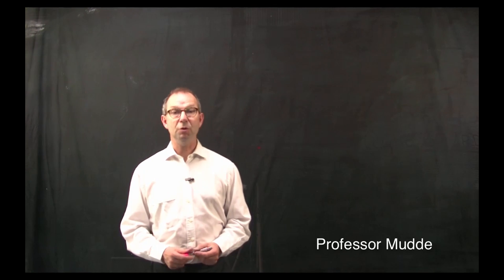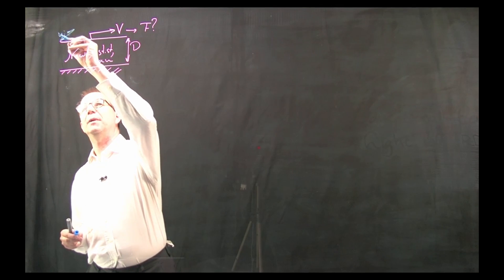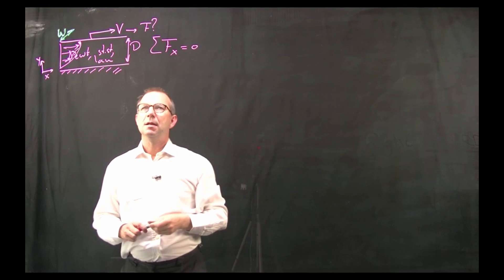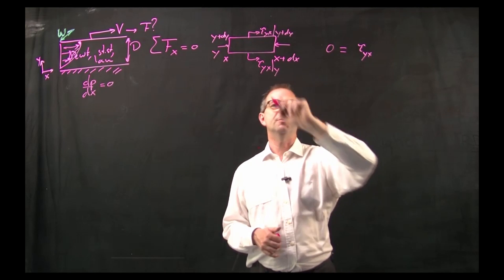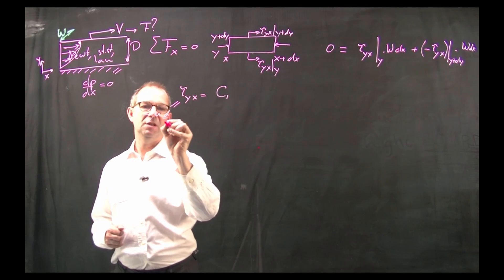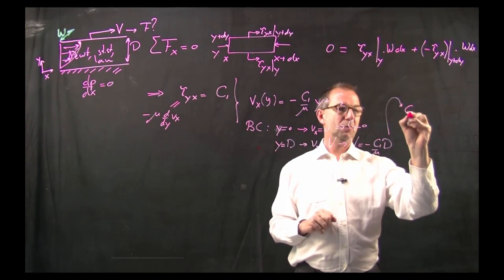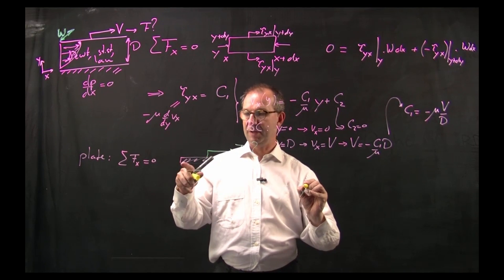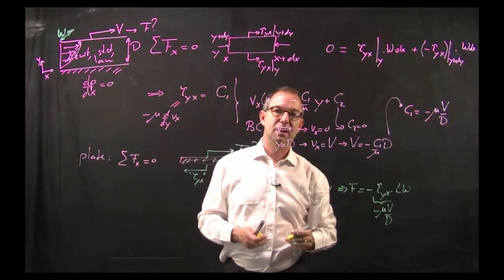TP102x_2016_5.1.C_Example_C